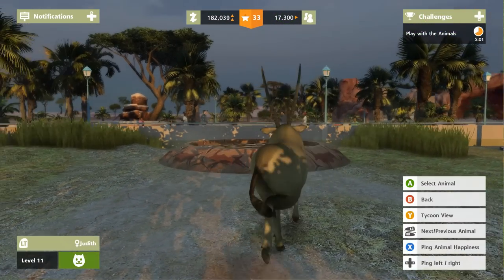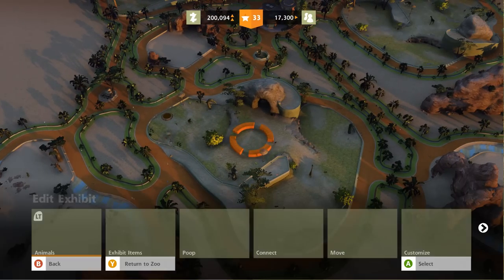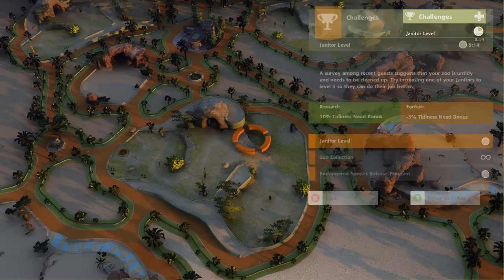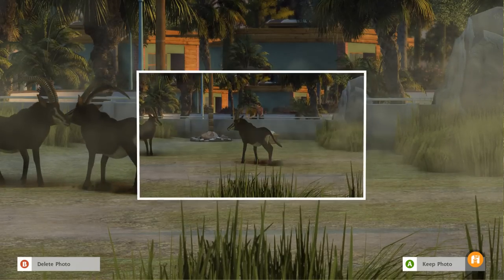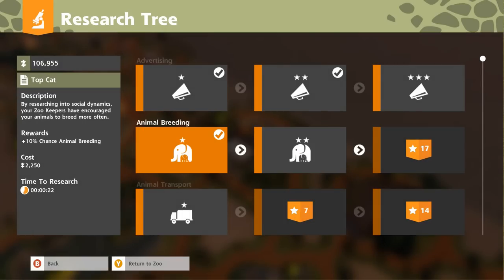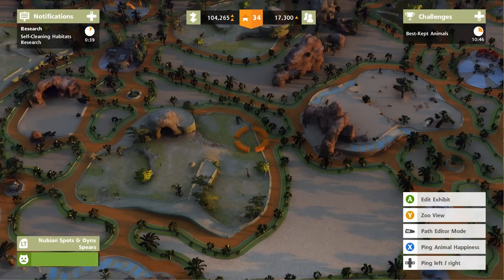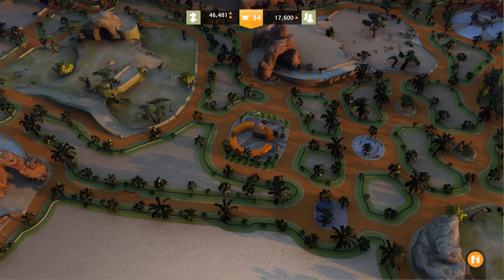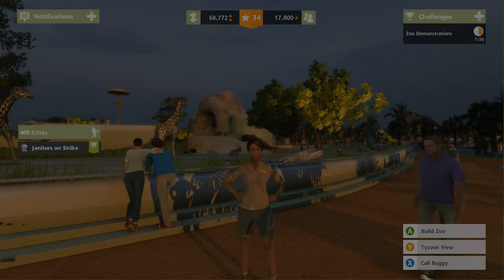A White Lioness in the Pride?! 🦁 Zoo Tycoon: Giraffe Horizons • #18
Time to done our zoo keeper gear and return to Zoo Tycoon!! Join Seri the Pixel Biologist as we travel around the world to learn more about dozens of different animals and find out what it takes to run a successful zoo that can change the world!!

🌿💚 Stay curious!! 💚🌿